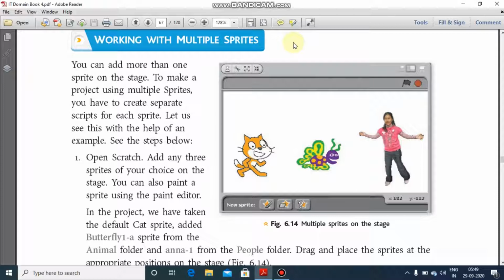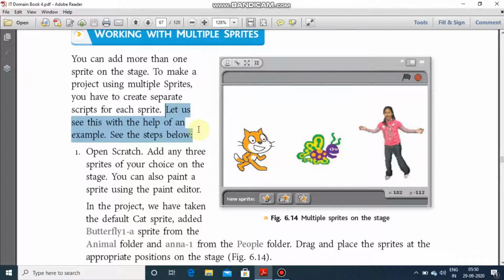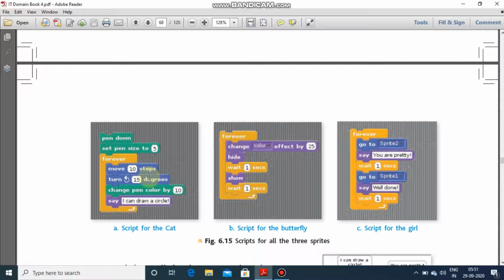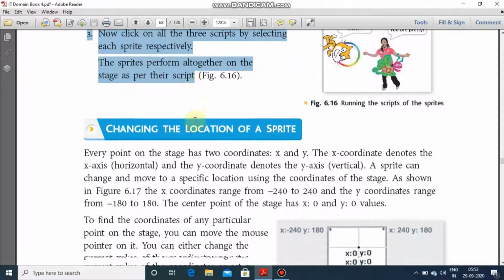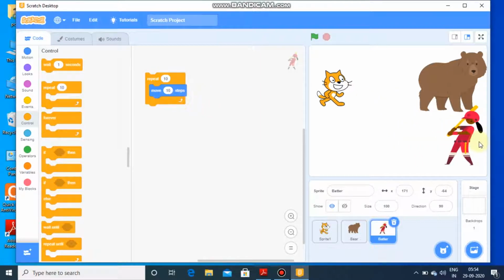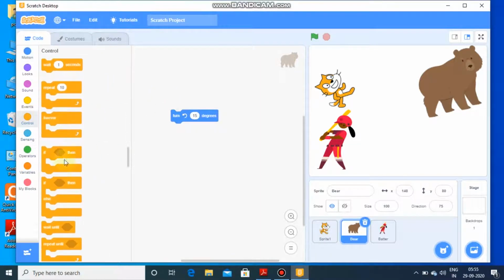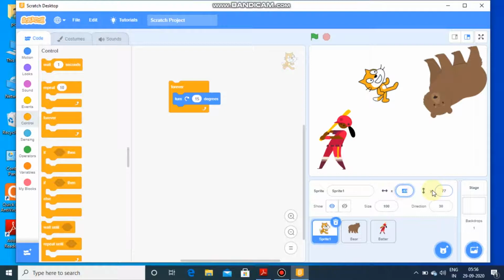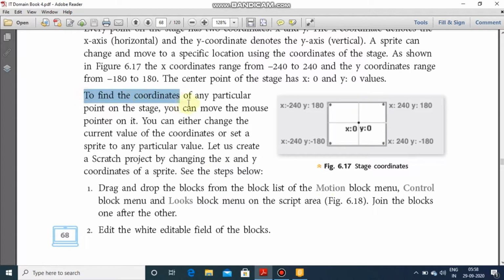Class IV part II